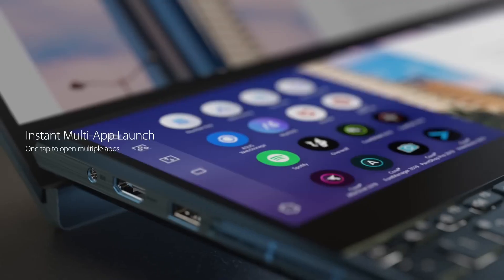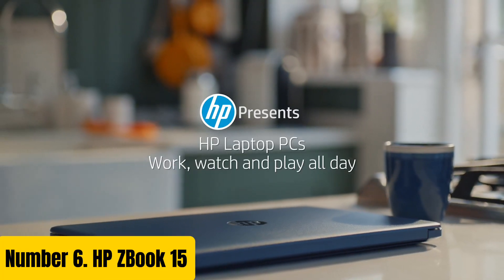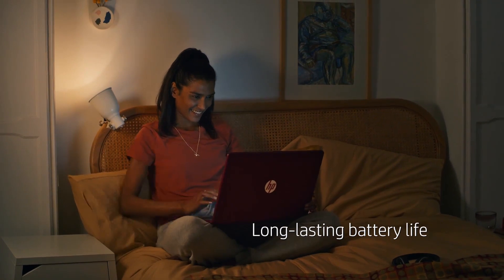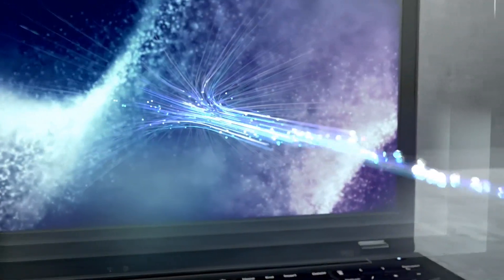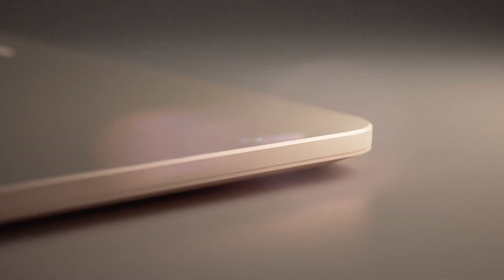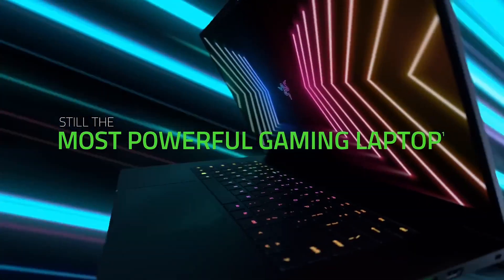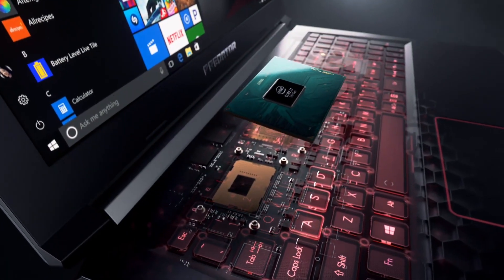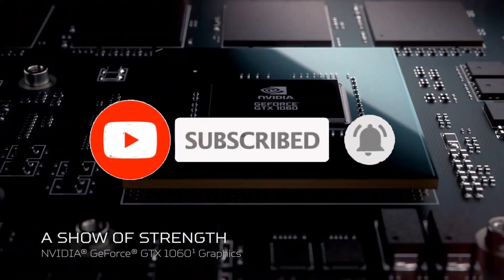Top 7 Best Editing Laptops in 2024